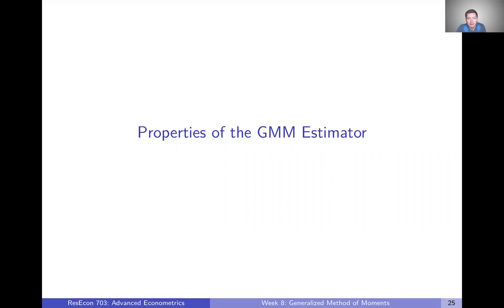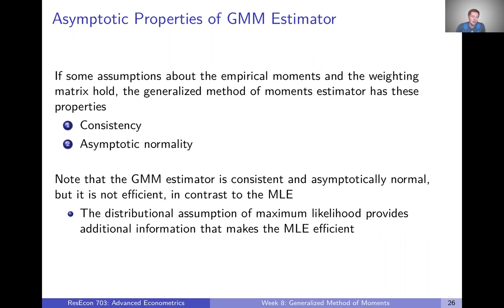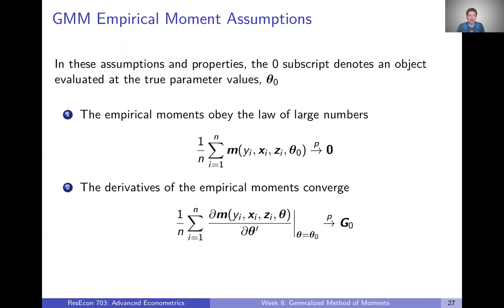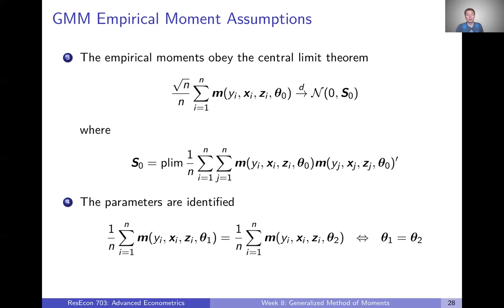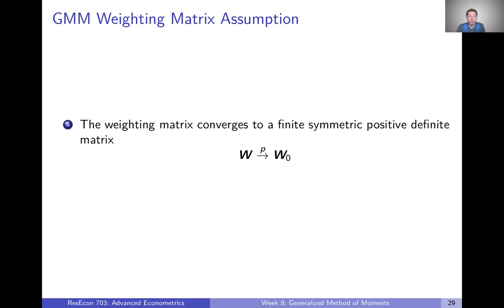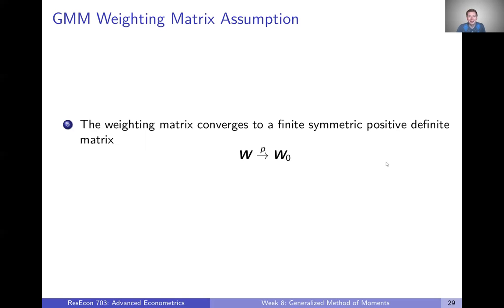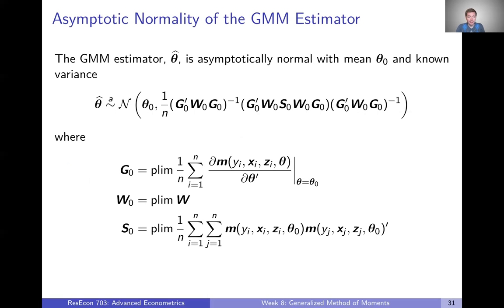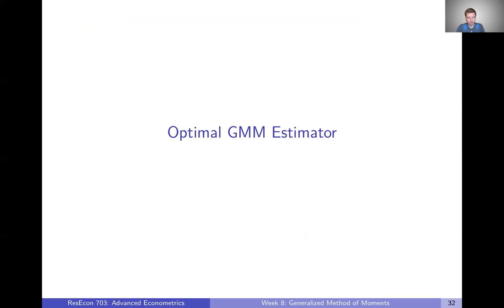Week 8: Generalized Method of Moments | Video 6: Properties of the GMM Estimator